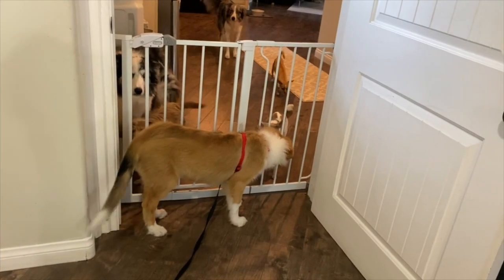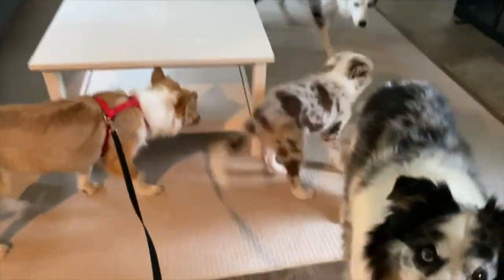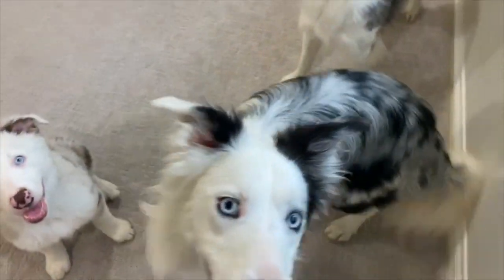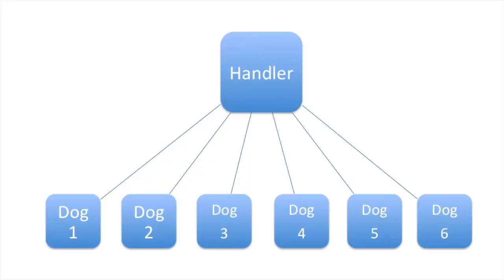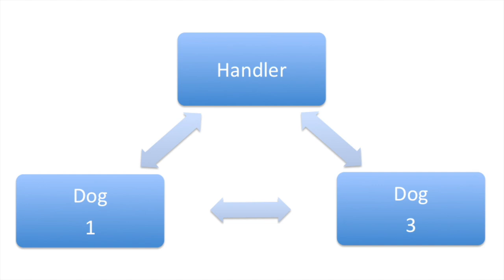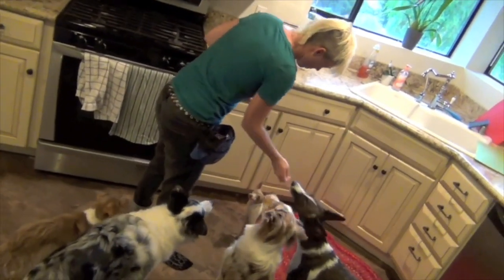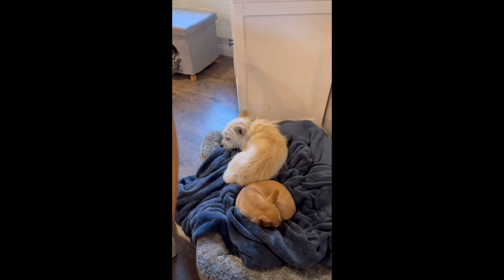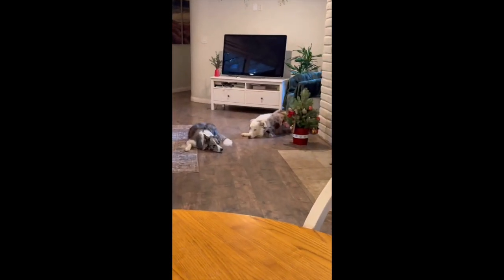Insights on teaching dogs how to interact with each other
Emily shows a video example of introducing a her friends puppy Roma to her own dogs who have learned default social behaviors. She gives insights on creating positive peaceful interactions between dogs especially for if you have multiple dogs in a household.